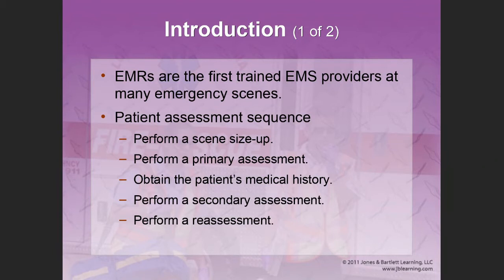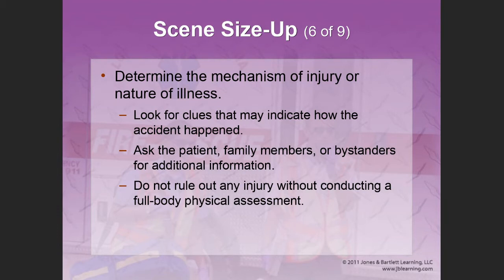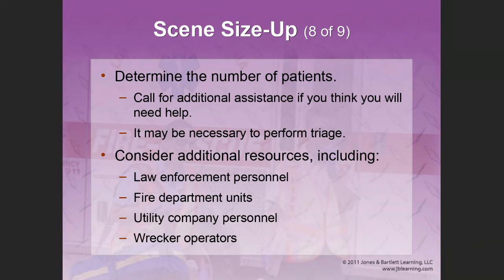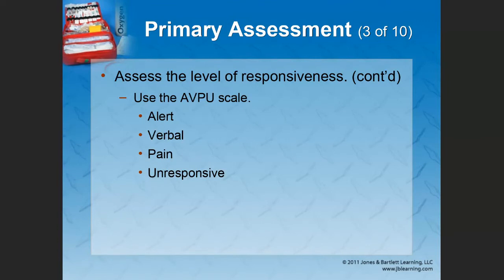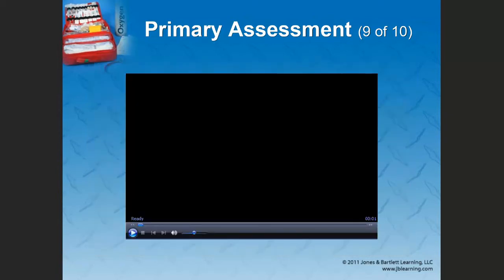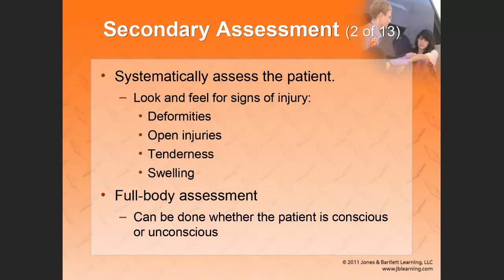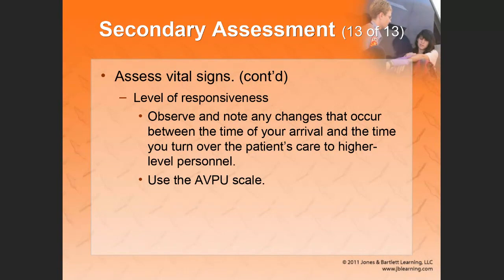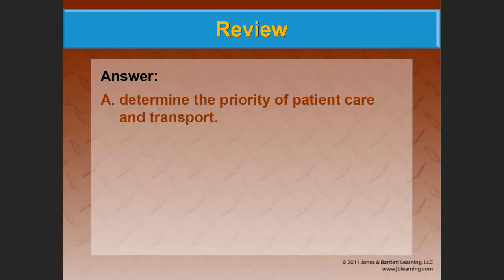EMR01 Part 5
UWISON PHEMS EMR Online Lectures